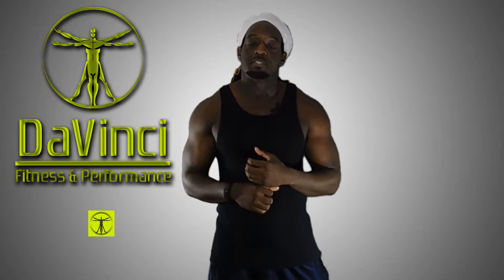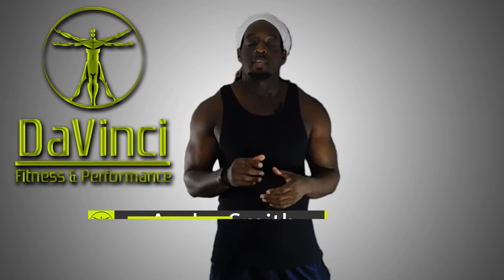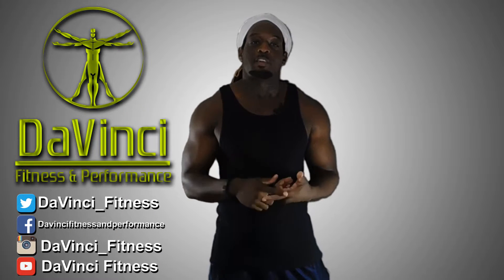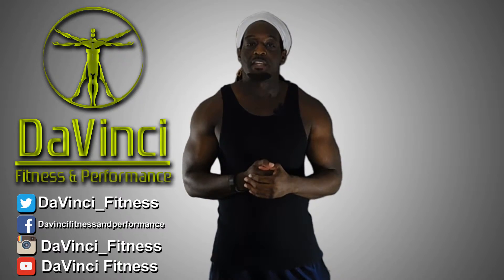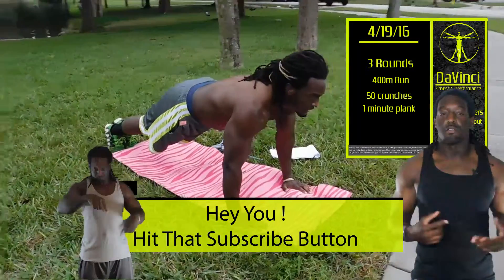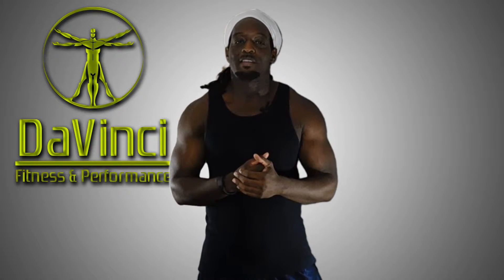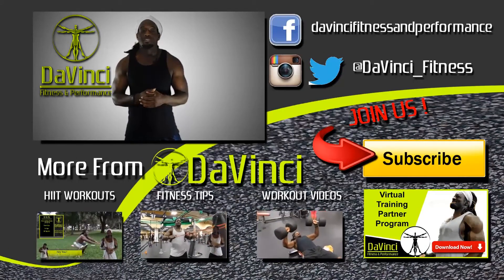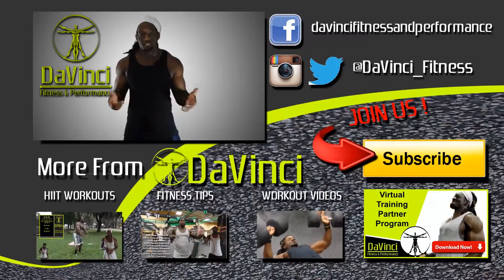Morning Starter Daily HIIT (high intensity interval training) Cardio Workout for April 19th, 2016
3 :Rounds :

400m Run
50 Crunches
1 Minute Plank

The Benefits Of HIIT

HIIT (High Intensity Interval Training) is a dynamic form of fitness training that has received a huge amount of praise. Supporters of HIIT claim that you can enjoy multiple health benefits by practicing HIIT for as little as 5 minutes each day. This article will provide you with a full overview of the many benefits of HIIT.

1 - Shorter Workouts

HIIT workouts can be completed in as little as 5 minutes and take no longer than 30 minutes each. This makes them a very efficient workout option compared with other styles of training which usually take 1 hour or more. So if you lead a busy lifestyle and want to be able to get a workout in the shortest time possible, HIIT is an excellent option.

2 - Higher Calorie Burn

If you want to lose weight, HIIT is one of the best tools for doing so. A 30 minute session of HIIT blasts through 500 calories in just 30 minutes while most steady state cardio exercises work off less than 500 calories per hour. HIIT also increases your metabolism for up to 24 hours after you complete your workout which allows you to burn even more calories while you're resting.

3 - Enhanced Cardio Fitness

Due to its intensity, HIIT is one of the best exercises for improving your cardiovascular fitness. Just a few HIIT sessions each week will allow your body to process oxygen more efficiently and boost your energy levels, stamina and overall performance.

4 - Efficient Fat Burning

Another great thing about HIIT is that it's one of the top exercises for targeted fat burning. Most types of cardio exercise burn a combination of fat and muscle. However, Hit burns a much higher proportion of fat to muscle compared with steady state cardio and can help you achieve a much lower body fat percentage.

5 - Increased HGH Production

HGH (Human Growth Hormone) stimulates muscle growth and fat burning within your body, reduces the visible signs of aging and much more. Studies have shown that HIIT Increases HGH production within the body by as much as 450%.

6 - Reduced Boredom

One final plus point of HIIT is that it's always interesting. The short, intense nature of HIIT workouts mean that they're constantly challenging and something that you can focus on fully. Additionally, since there are so many different HIIT exercises you can try, no two workouts ever have to be the same and every session can offer something new.

Summary

As you can see, there are plenty of reasons to consider HIIT. So if you're not doing so already, try HIIT today and start enjoying all the benefits it provides.